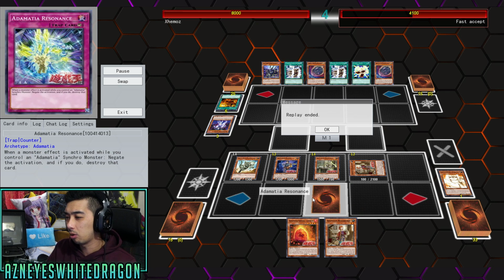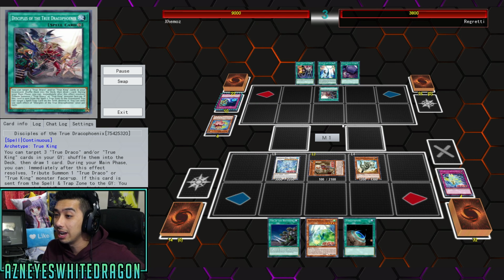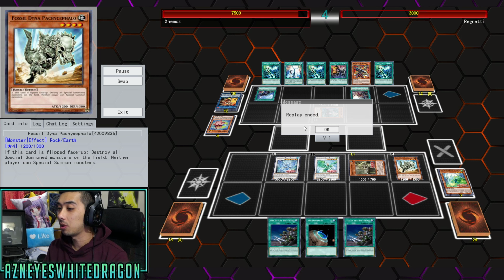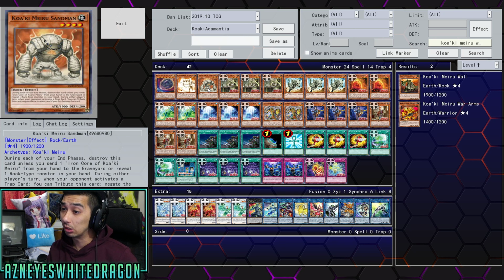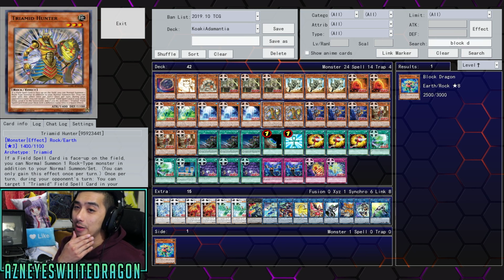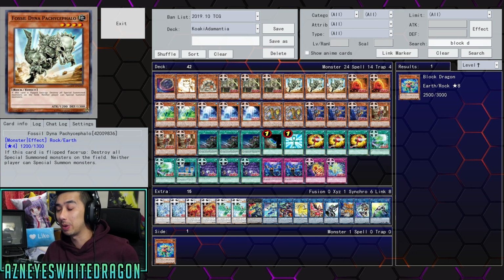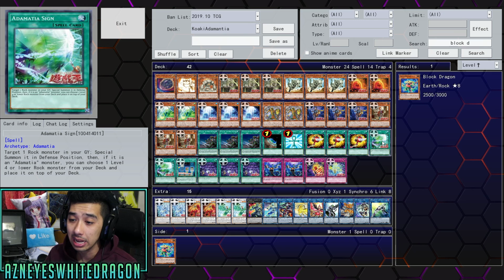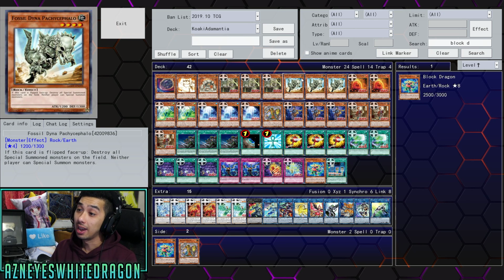Koaki Dyna Adamantia Stun Deck Master Rule 2020 Ready! Synchro / Stun Deck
Big thanks to Xhemoz for the Koaki Meiru Fossil Dyna Adamantia Stun Deck Gameplay! give him a follow here

FAQ

AzneyesWhitedragon
USA